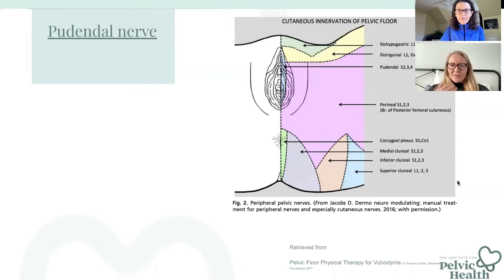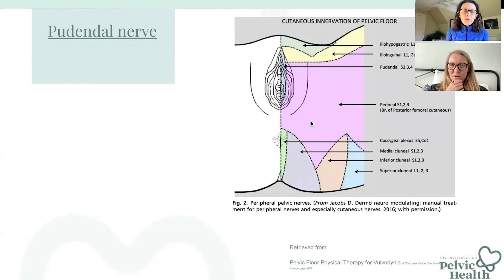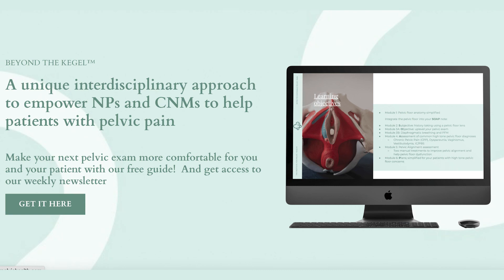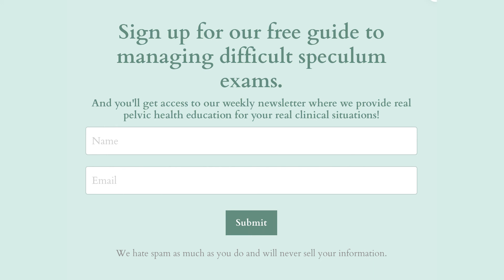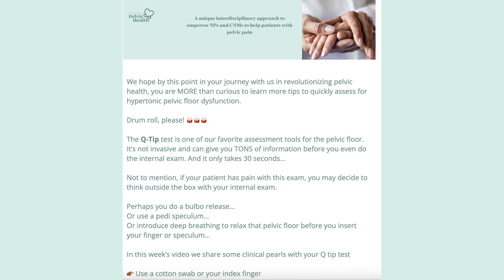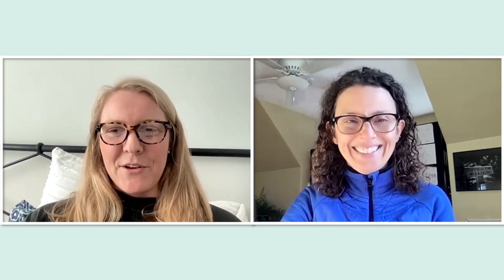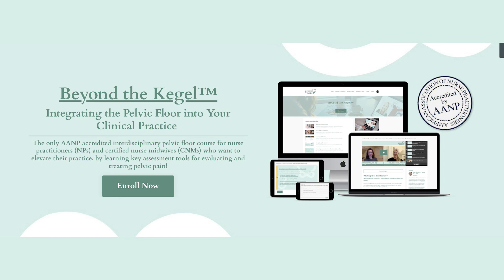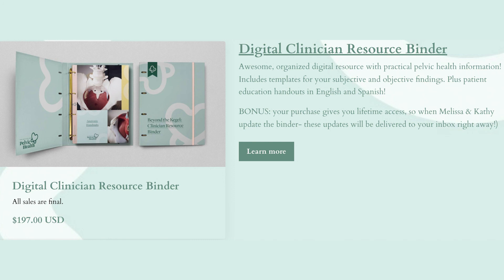That vulvovaginal redness, itchiness, and discharge may be tight pelvic floor muscles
Did you know that vulvovaginal redness, itchiness, and discharge (with negative cultures) are often vasomotor responses from irritated or compressed nerves within the pelvic floor?
Watch our video to learn more and read our peer-reviewed journal article

00:00 Introduction
00:18 Nerve distribution within the pelvic floor
00:26 Pudendal nerve
00:46 Illiohypogastric nerve
00:55 Ilioinguinal nerve
01:03 Perineal nerve
01:55 Where are these symptoms coming from?
03:11 Redness? Itching? Can it be a motor response?
04:43 Cluneal nerves